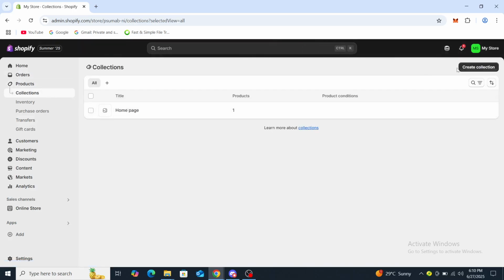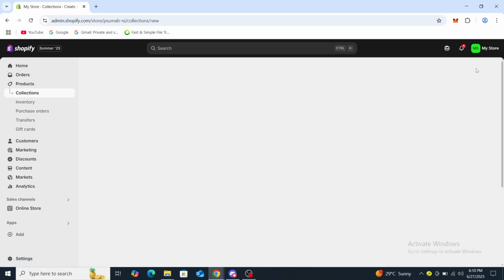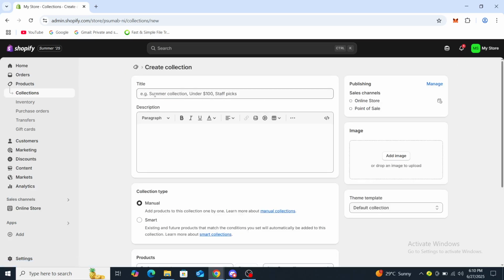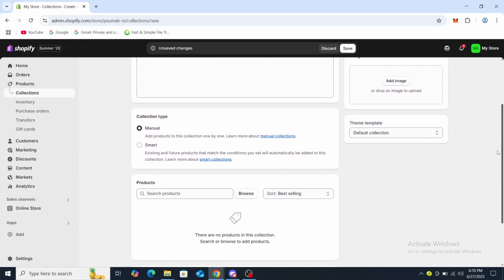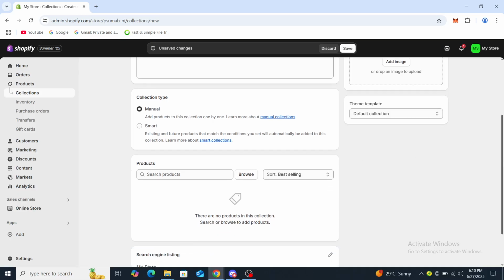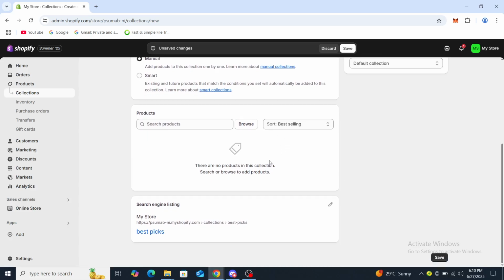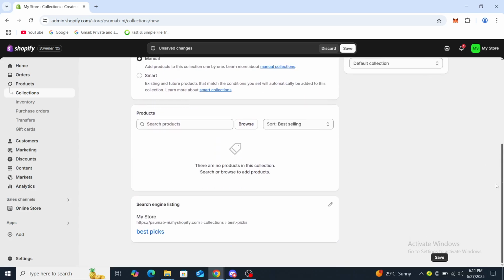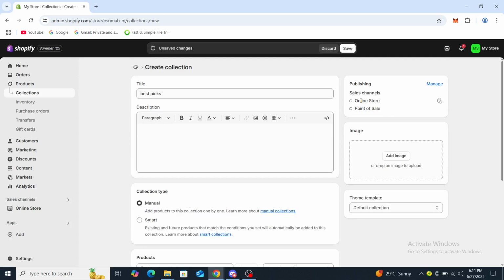How To Create Collections in Shopify (Quick Tutorial)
In this video I will show you How To Create Collections in Shopify. It would be good if you watch the video until the end so that you don't miss important steps.